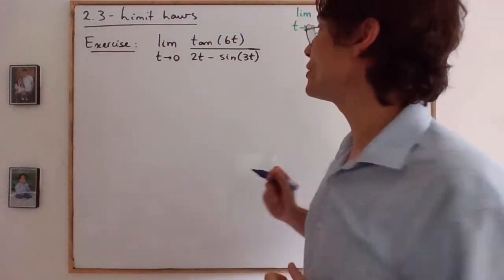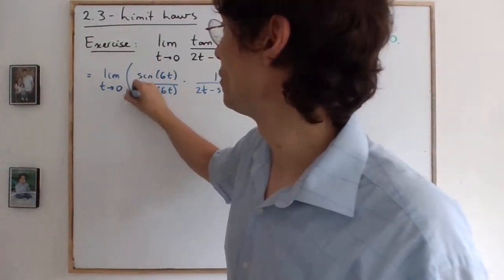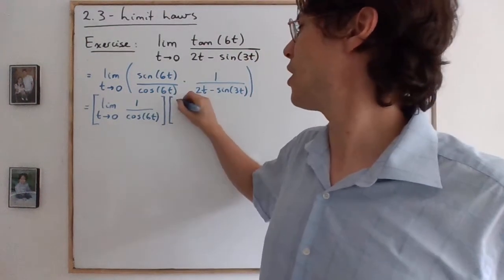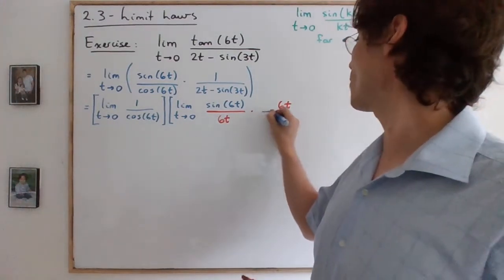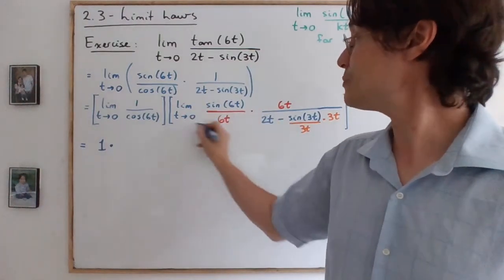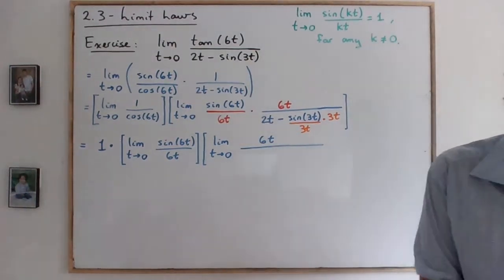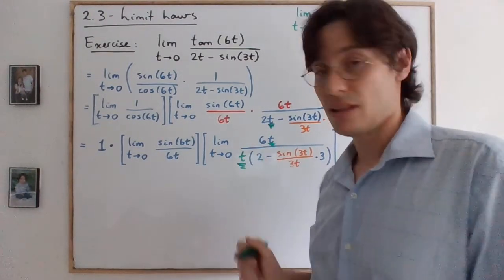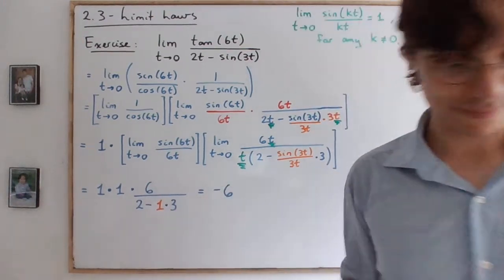Calculus 1 - Limit Laws - Ex.3 (Fundamental Trig Limit)